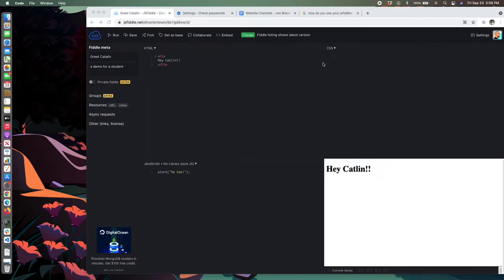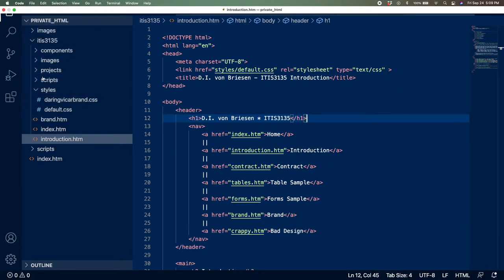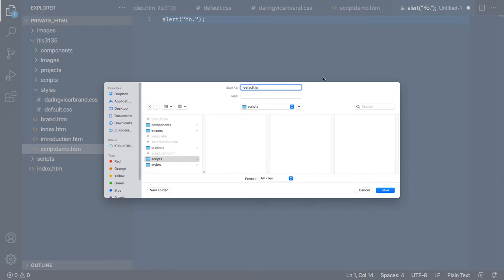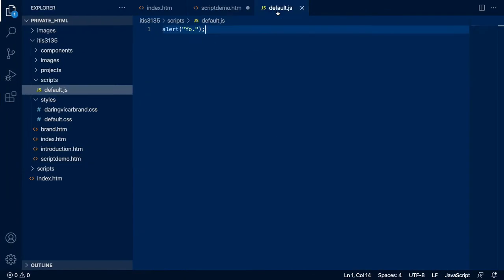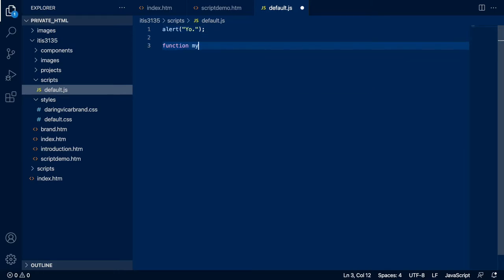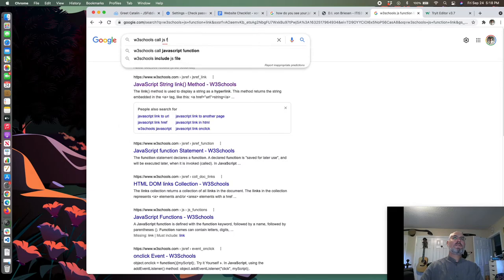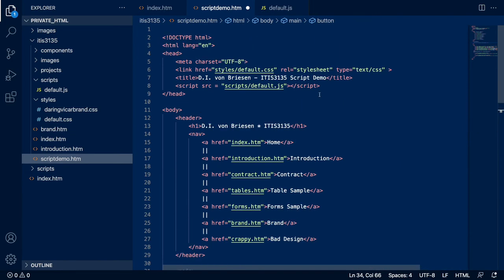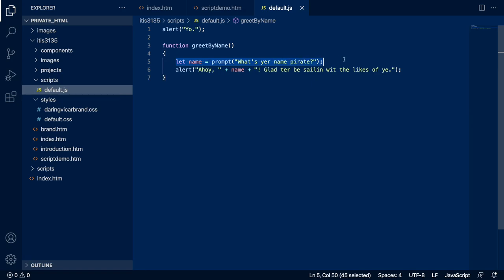Setting up and Running a Simple External JS Script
Putting a link to an external JS file (inside a scripts folder) and running it from within your html code.